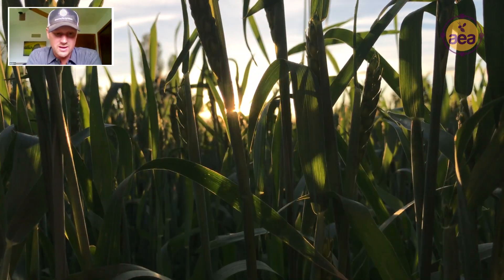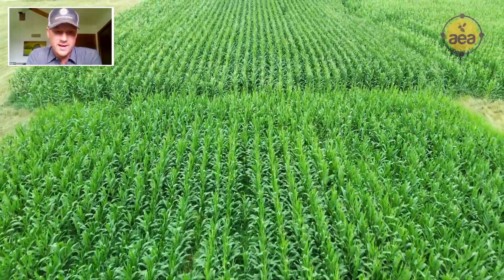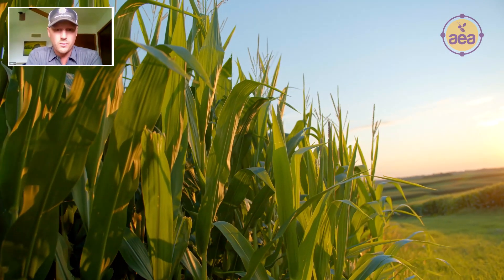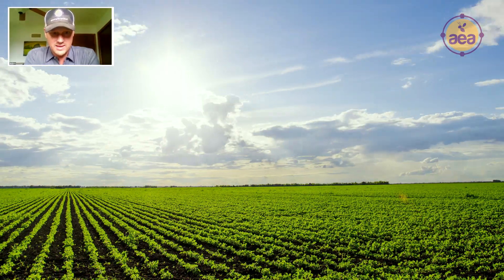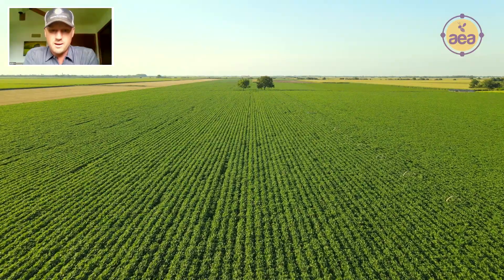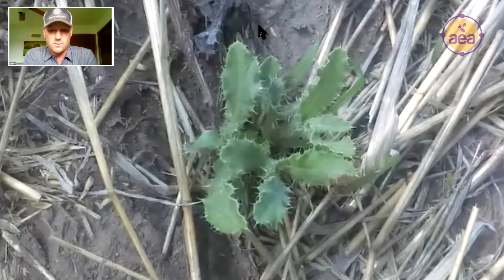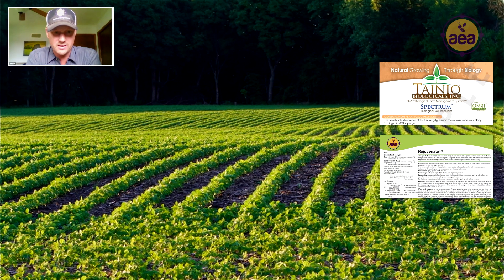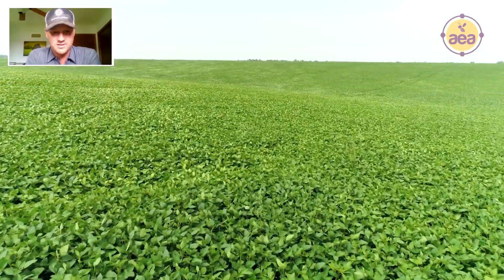Soil Health Program Resolves Canada Thistle Problem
Ted Bruns, a Nebraska farmer, describes his challenges with Canada thistles spreading and overtaking his fields and how they were dramatically reduced after the use of AEA's Soil Health program. To learn more about this story, or determine whether this program could work this way for you, call AEA at .